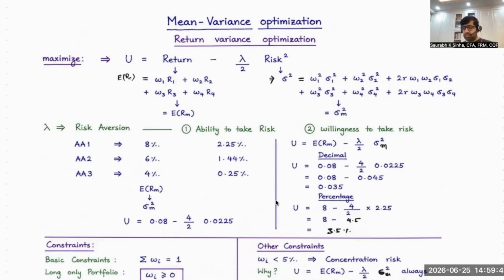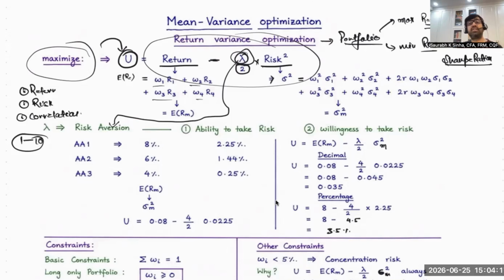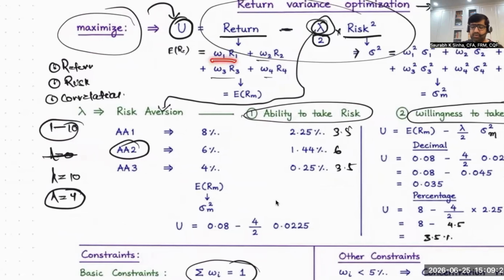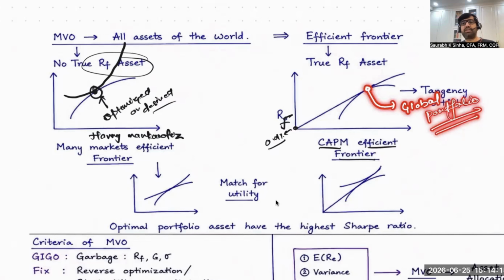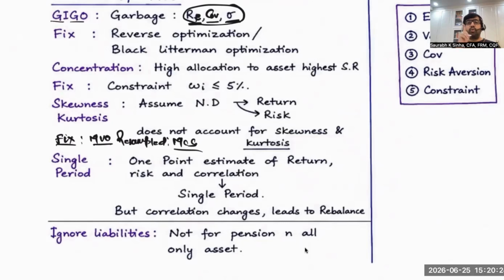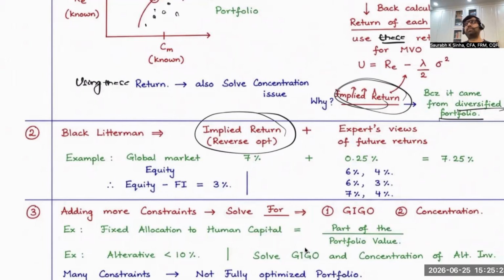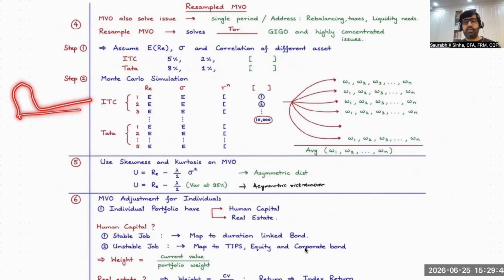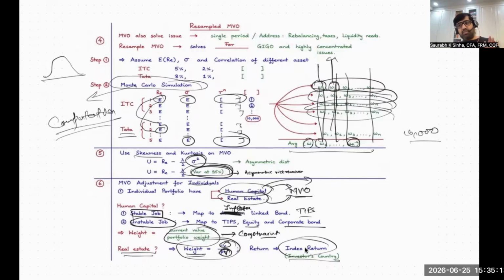Mean Variance Optimization Explained | Black-Litterman, Resampled MVO & Constraints | CFA & FRM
In this lecture — part of SOFAR's CFA and FRM preparation series — we break down one of the most complex topics in quantitative portfolio management: Mean Variance Optimization (MVO), also called Return-Variance Optimization.
Tested extensively in FRM Part 1 & 2 and CFA Level 2 & 3.
What is MVO?

MVO is portfolio optimization — finding the optimal weights to assign to assets in a portfolio to maximize return for a given level of risk, or equivalently, maximize the investor's utility:

Utility = Return − (λ/2) × Variance

Where λ (lambda) is the risk aversion parameter (scale: 1–10; market consensus ≈ 4).
Inputs Known: Individual asset returns, standard deviations, correlations.

Unknown (to optimize): Asset weights.
Constraints in Real-World MVO:

Weights must sum to 1
Long-only portfolios
Maximum weight per asset to avoid concentration risk
Investor-specific constraints (no tobacco, minimum cash, etc.)

The Efficient Frontier & CAPM:

Markowitz's efficient frontier — optimal portfolios for all assets
Sharpe-Lintner CAPM efficient frontier — when a risk-free asset is added
Strategic Asset Allocation lies where the investor's indifference curve is tangent to the efficient frontier

Problems with MVO (GIGO — Garbage In, Garbage Out):

MVO is extremely sensitive to return estimates. Small changes in inputs lead to dramatically different weights.
Solution 1 — Black-Litterman Model:

Start with market-implied returns (reverse optimization from market cap weights)
Blend with your own analyst views using a Bayesian framework
More stable and intuitive than plain MVO

Solution 2 — Resampled MVO (Monte Carlo approach):

Instead of single-point return estimates, draw thousands of scenarios from realistic distributions
Run MVO for each scenario → average the 10,000 resulting weight sets
Resolves GIGO, concentration, and single-estimate problems
Still assumes normality (doesn't fix skewness/kurtosis)

Solution 3 — Replace Variance with VaR:

Use asymmetric risk measures (e.g., VaR at 95%) instead of variance when return distributions are non-normal.
Individual vs. Institutional Portfolios:

Individual MVO must account for human capital (PV of future income, mapped to TIPS or equity) and real estate — passed as fixed constraints, not left to the optimizer. Real estate returns estimated using country-specific REIT indices.
📌 Part of SOFAR's CFA & FRM preparation series.

Timestamps
0:00 Introduction – what is Mean Variance Optimization?
0:50 Goal – maximize utility = maximize return, minimize risk
1:30 Utility function: Return − (λ/2) × Variance
2:10 Three known inputs – return, risk, correlation
2:40 The unknown – optimal asset weights
3:10 Lambda (risk aversion parameter) explained – scale 1 to 10
4:00 How to find optimal weights without calculus – brute force approach
4:50 Comparing asset allocations by utility score
5:30 Real-world constraints – sum of weights = 1, long-only
6:10 Concentration risk – why unconstrained MVO puts all weight in one asset
7:00 Investor-specific constraints (tobacco, cash minimum, etc.)
7:40 Efficient frontier – Markowitz vs. Sharpe-Lintner CAPM frontier
8:30 Strategic Asset Allocation – tangency with indifference curve
9:10 Problem with MVO – GIGO (Garbage In, Garbage Out)
10:00 Black-Litterman Model – reverse optimization + analyst views
11:10 How Black-Litterman blends implied returns with views (Bayesian)
12:00 Resampled MVO – Monte Carlo approach explained
13:00 Running 10,000 MVO simulations and averaging weights
13:50 Limitations of resampled MVO – skewness and kurtosis remain
14:20 Replacing variance with VaR for non-normal distributions
15:00 Individual portfolios – human capital and real estate as constraints
15:50 Mapping human capital to TIPS, equity, and corporate bonds
16:30 Real estate in MVO – using country-specific REIT index returns
17:00 Summary and wrap-up